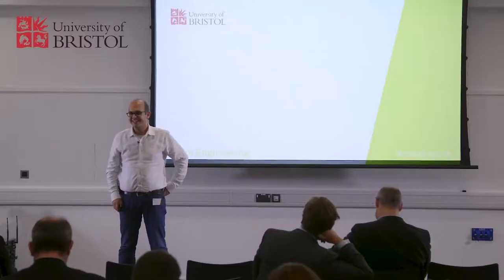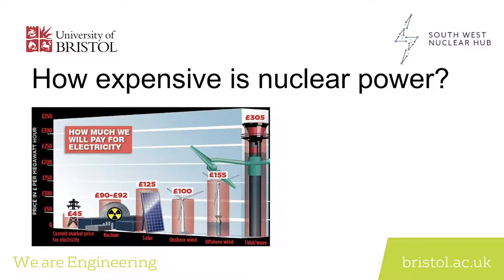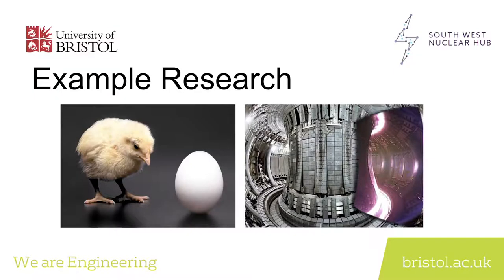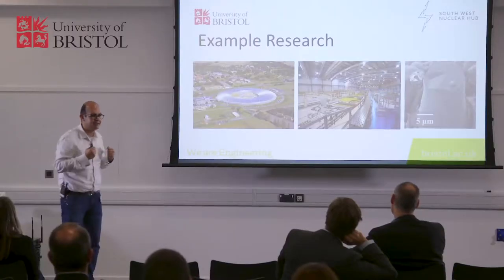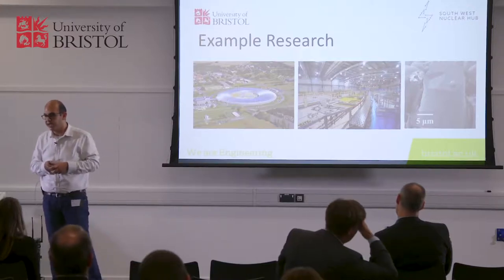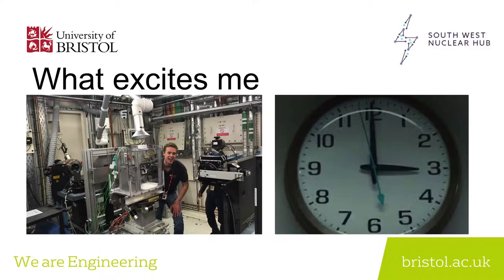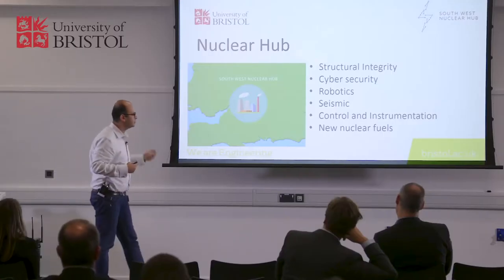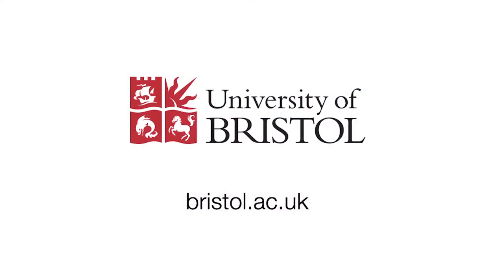Mahmoud Mostafavi - Bristol's nuclear renaissance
Mahmoud gives his talk 'Bristol's role in the UK's nuclear renaissance' for our Engineering showcase event on 14/11/17